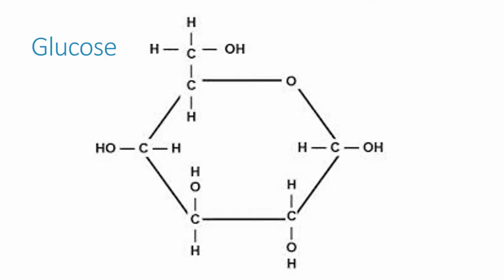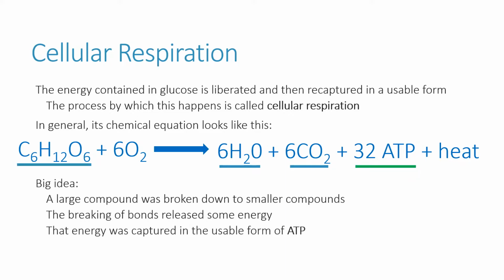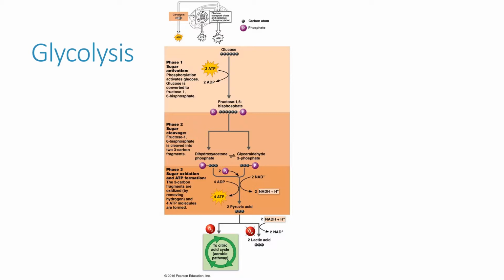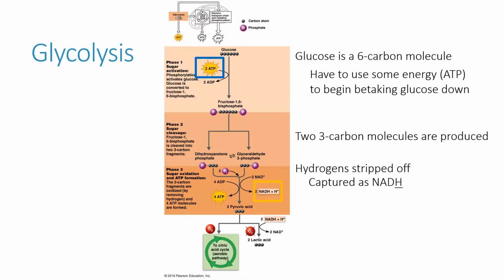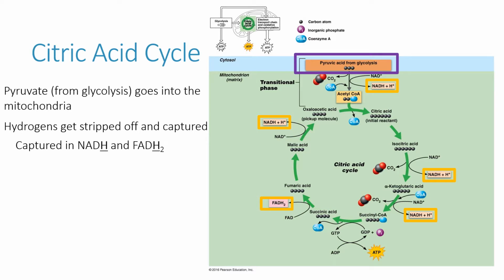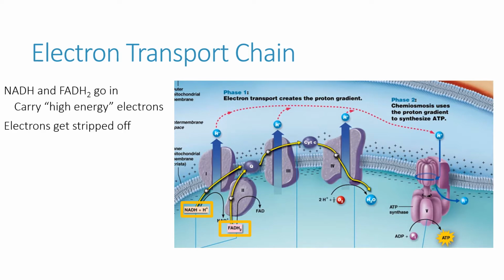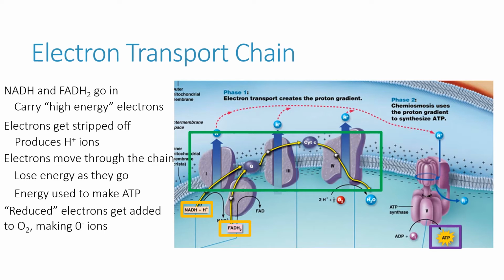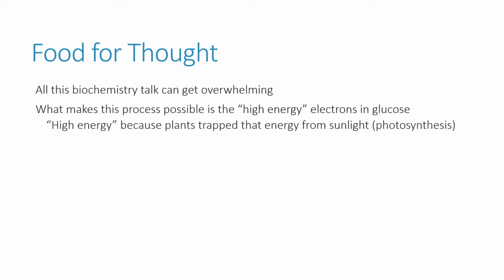Cellular respiration and WHY we need to breathe